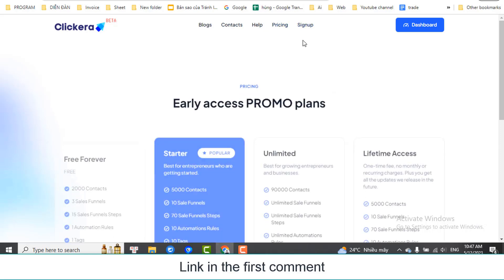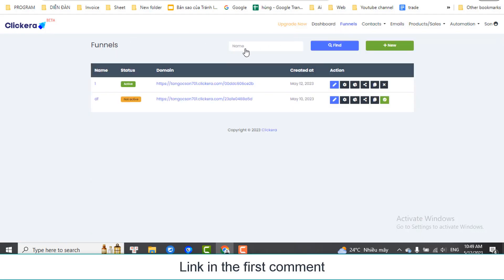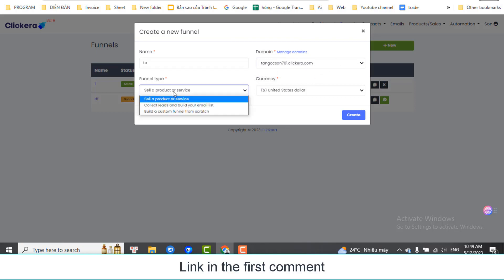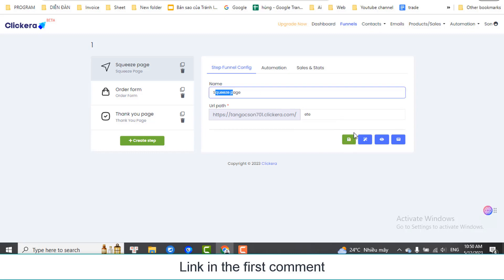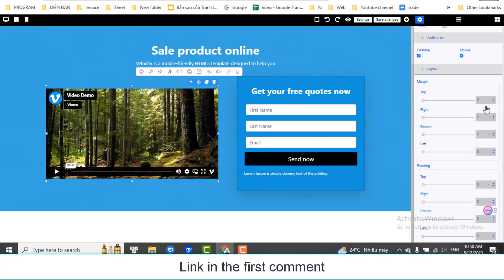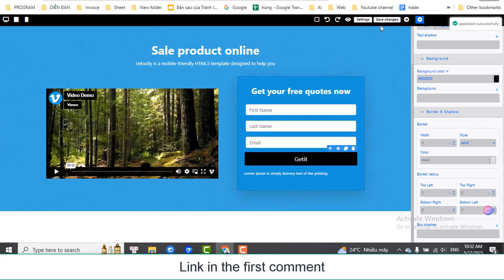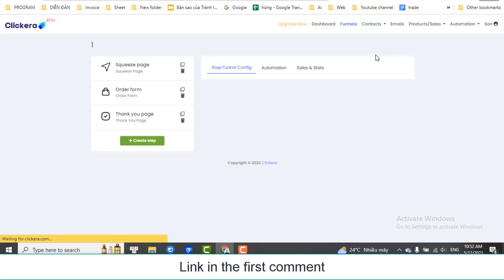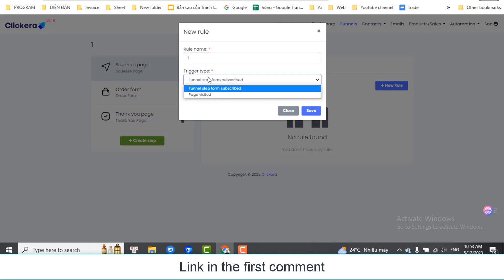Creat Free Landing Page With Clickera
Get free Clickera in the first comment

Clickera is your funnel builder, websites builder. Create online courses. Automate your marketing,...